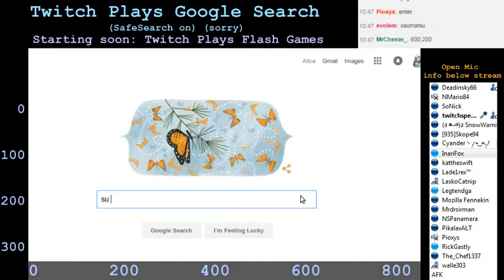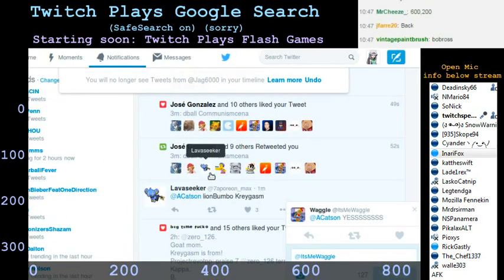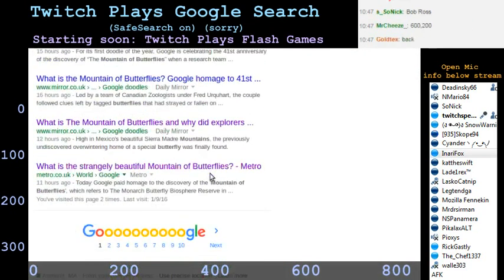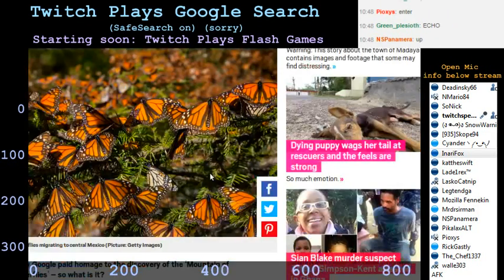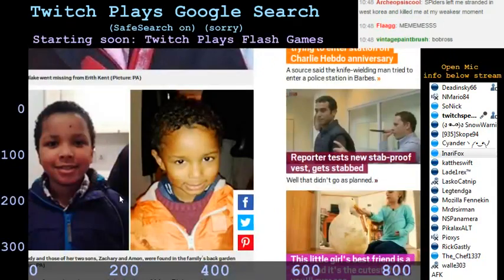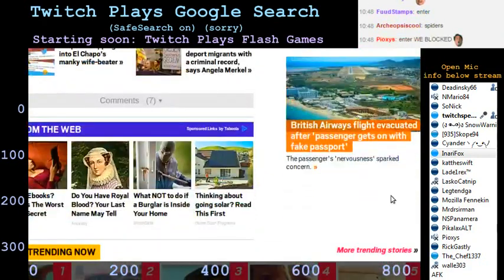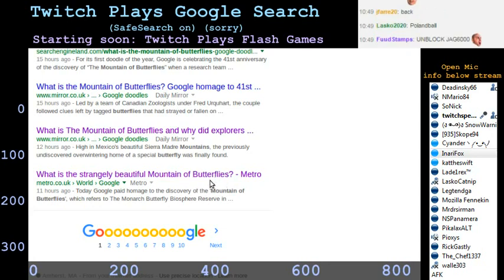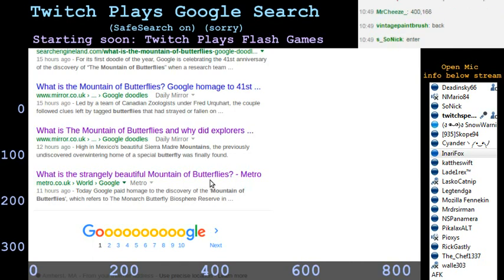Twitch Mutes Jag6000 on Twitter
(at 0:16) Amid a mad flurry of clicking and typing during Twitch Plays Google Search, Twitch chat manages to somehow navigate to its Twitter account (@ACatson), then mutes user Jag6000.  They also tweeted something incoherent about communism and John Cena

For those who have no idea what's going on: AdventuresOfChat is a Twitch.tv stream that hosts viewer-interactive content; that is, viewers can use the stream's chat room to directly control the content of the stream. AoC was largely inspired by TwitchPlaysPokemon (unaffiliated), and most viewers are also TPP players, but I generally avoid Pokemon-themed activities.

This was during the 2016 Jan 9 AoC.